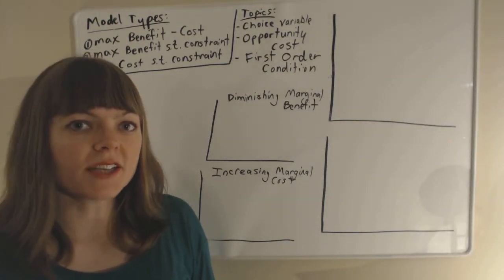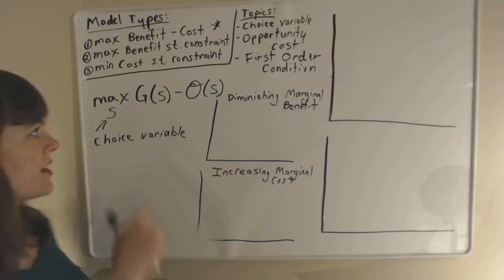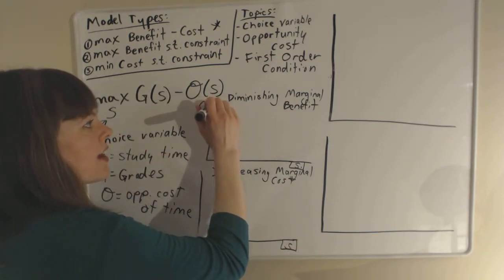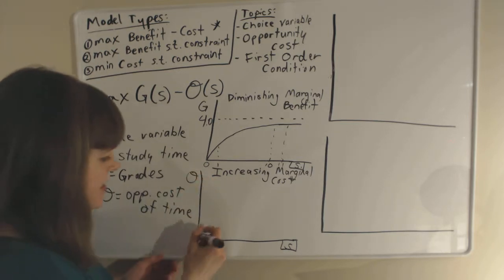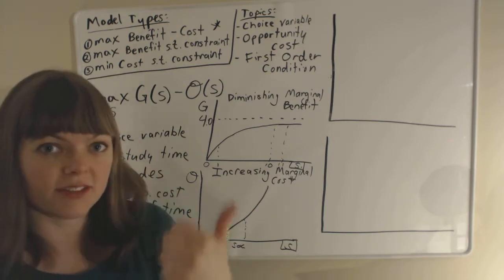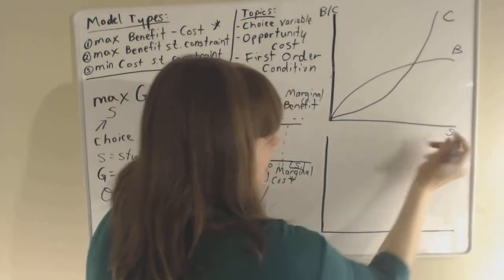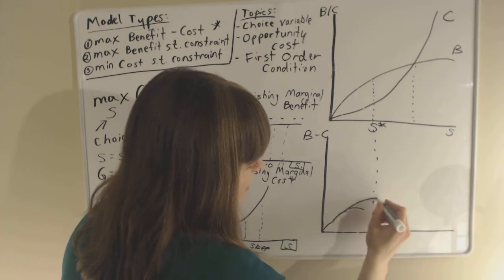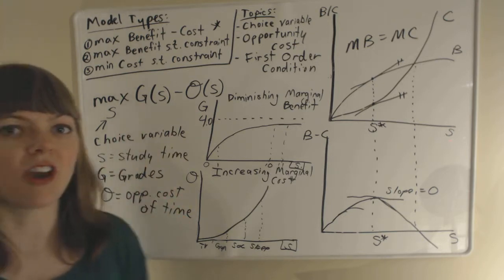Benefit minus Cost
In this video, I go over a model of a student choosing how much to study.